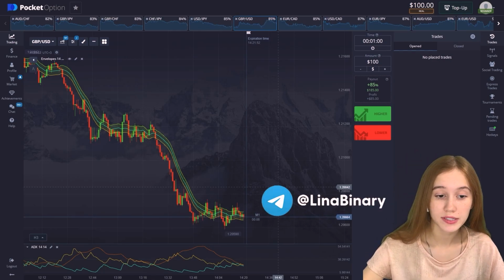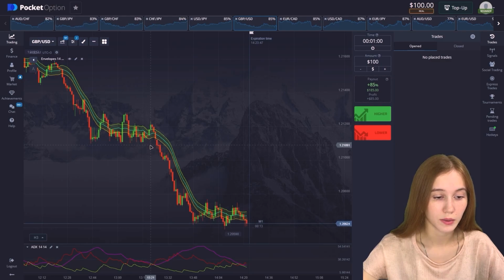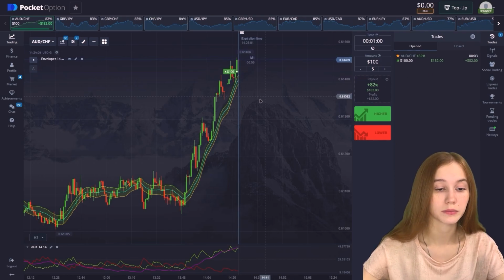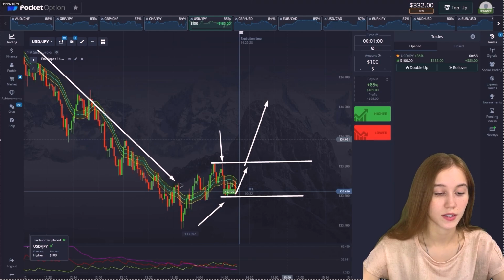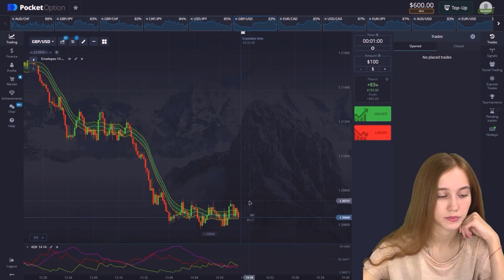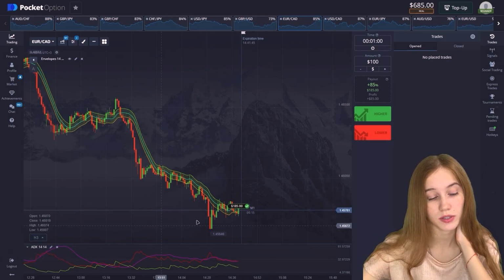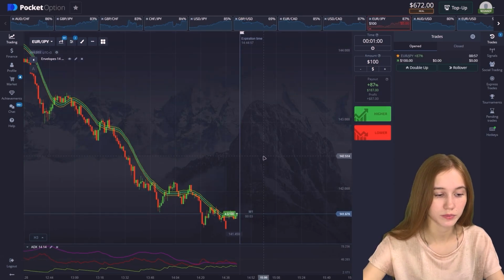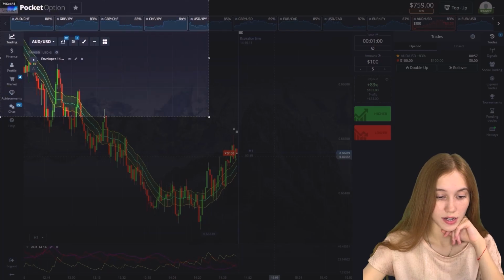🟢 $10 → $7150 BINARY OPTIONS STRATEGIES 2024 | POCKET OPTION FOR BEGINNERS | OPTIONS TRADING SECRETS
In this video, we unveil a groundbreaking Pocket Option Trading Strategy that's generated EXTRA profits! 😊💰 Discover advanced techniques for successful Binary Options trading in 2024 as our expert traders guide you through this revolutionary approach. Join us live to boost your earning potential and achieve financial success! 🌟📈🎉